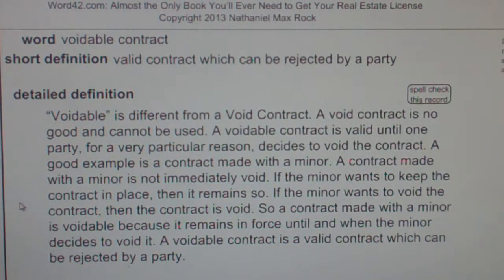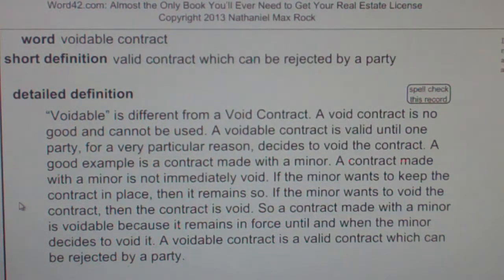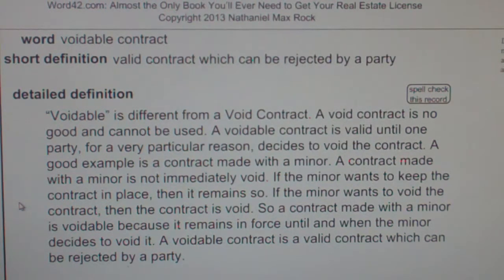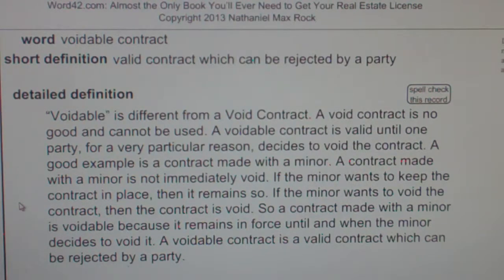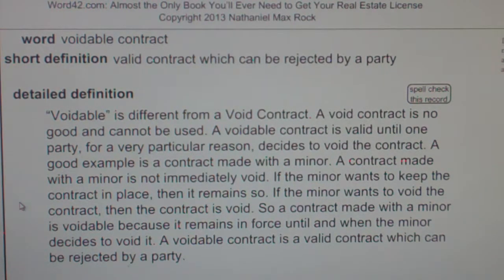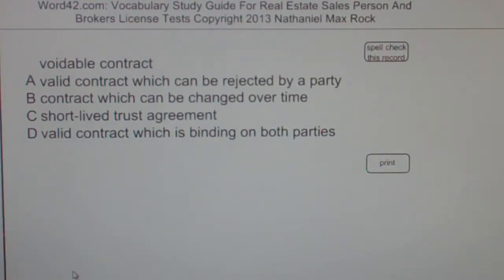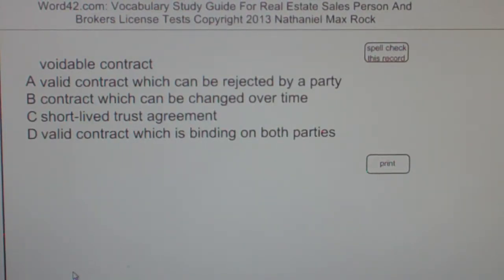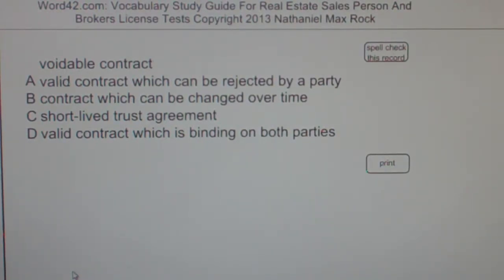voidable contract Real Estate License Exam Study Guide AgentExamPass.com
voidable contract

valid contract which can be rejected by a party

“Voidable” is different from a Void Contract. A void contract is no good and cannot be used. A voidable contract is valid until one party, for a very particular reason, decides to void the contract. A good example is a contract made with a minor. A contract made with a minor is not immediately void. If the minor wants to keep the contract in place, then it remains so. If the minor wants to void the contract, then the contract is void. So a contract made with a minor is voidable because it remains in force until and when the minor decides to void it. A voidable contract is a valid contract which can be rejected by a party.

voidable contract
A valid contract which can be rejected by a party
B contract which can be changed over time
C short-lived trust agreement
D valid contract which is binding on both parties

This word appears in the book Vocab-U-Bee California CA Real Estate License Exam Top Pass Words

Find links to all our playlists at VocabUBee.com

Vocab-U-Bee Values: Consistency First, One Small Step Each Day and the 42 Bee March